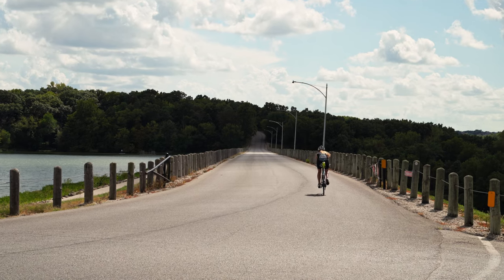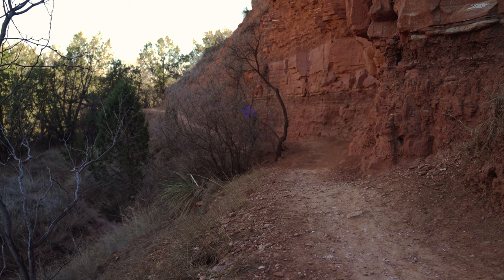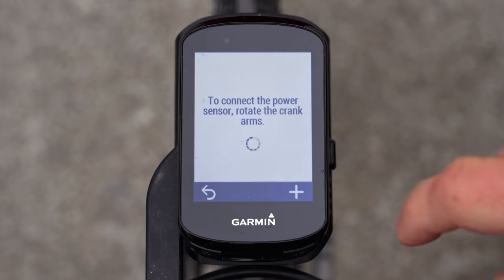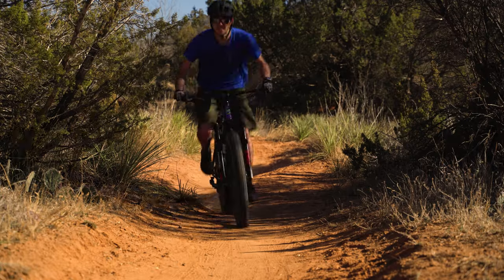Garmin Rally™ Power Meter: Bring power to your pedals – Garmin® Retail Training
The Rally RK200/RS200/XC200 pedals are tested to the extreme, so you can ride there too. This dual-sensing power meter delivers reliable power measurements and is easy to transfer between bikes no matter what bike you’re on or where you’re riding.